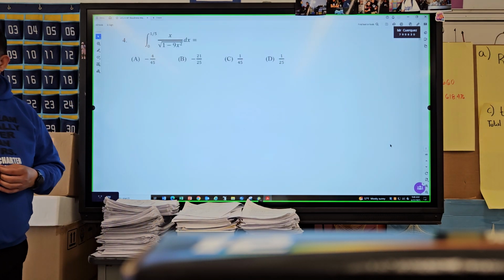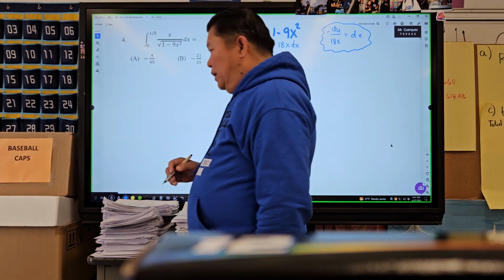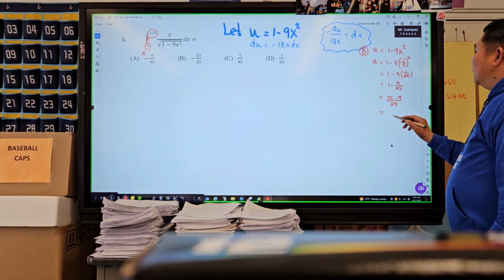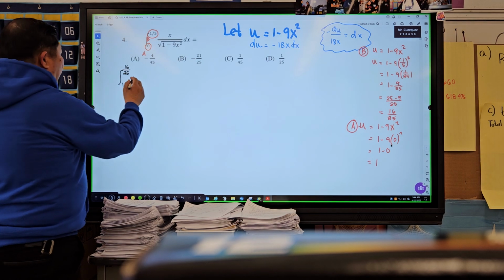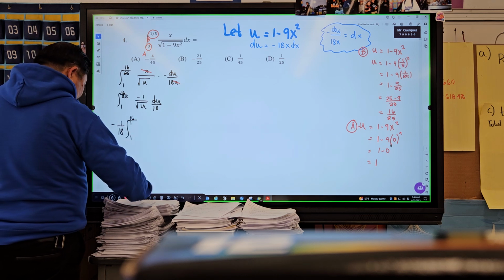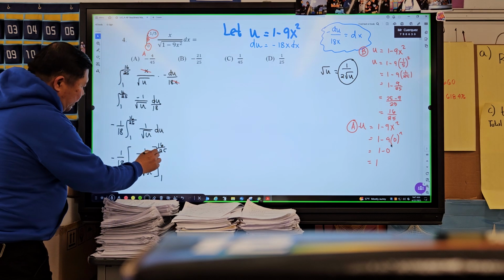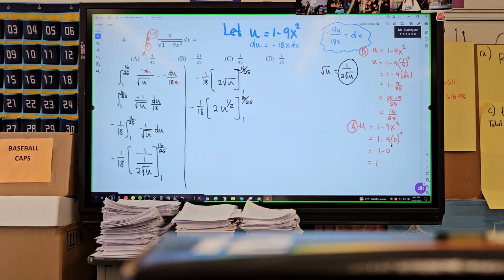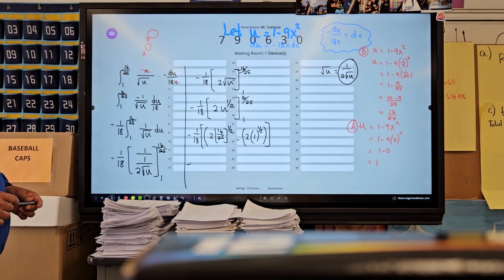AP Calculus AB Day 12 MCQ Review April 22, 2025